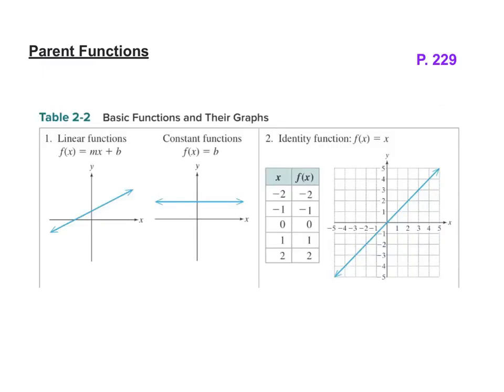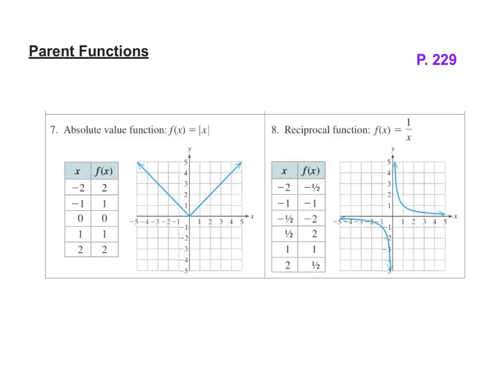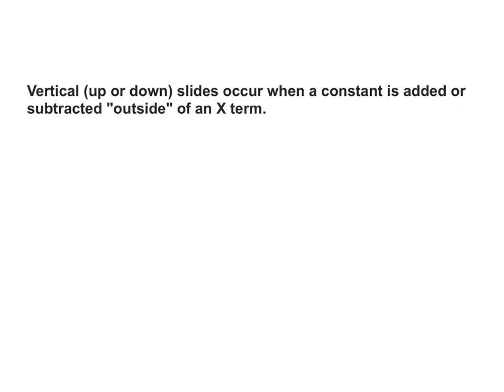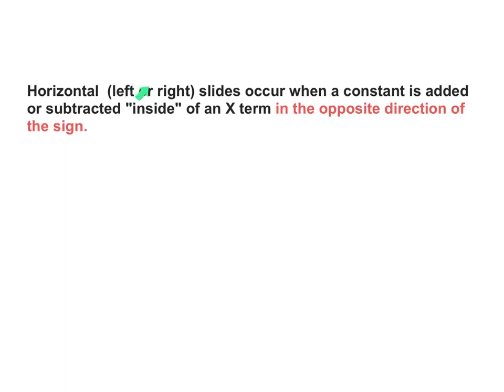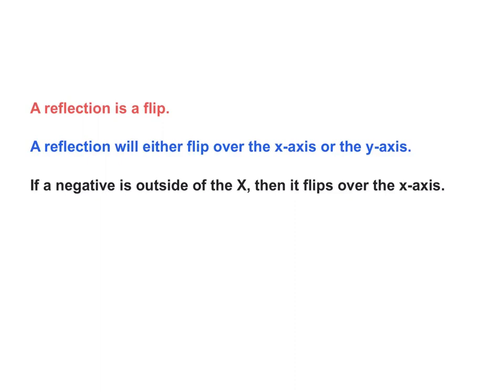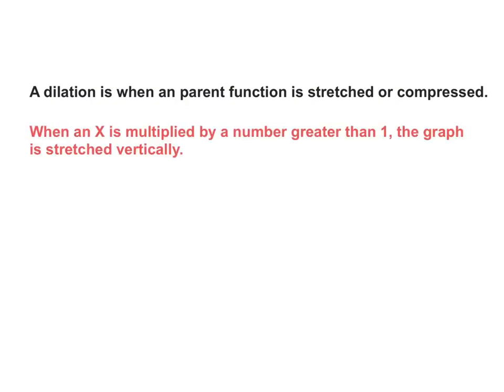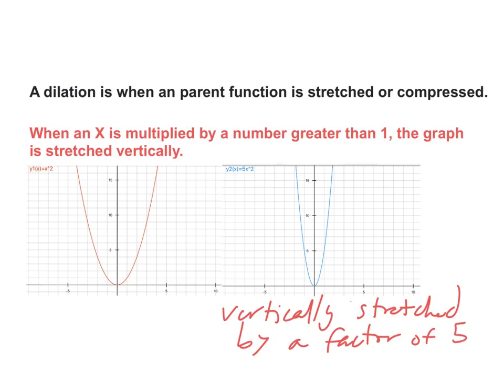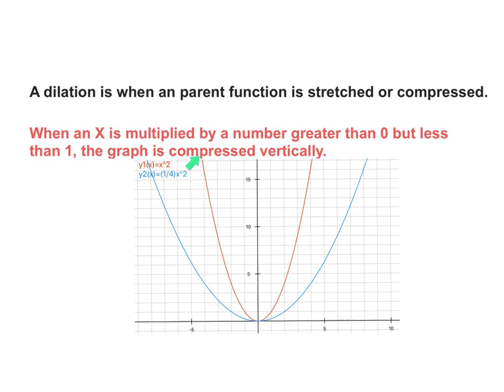2.6 Transformations of Graphs